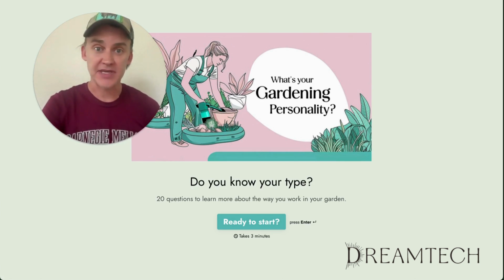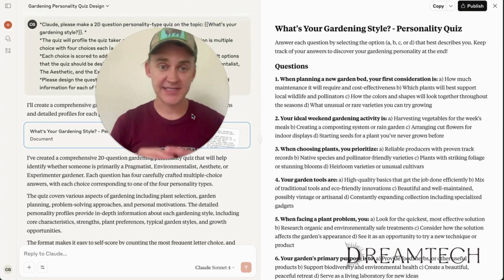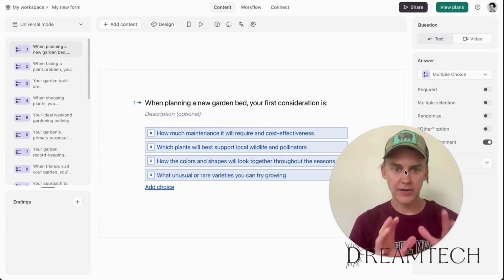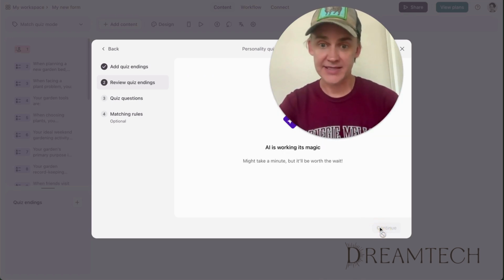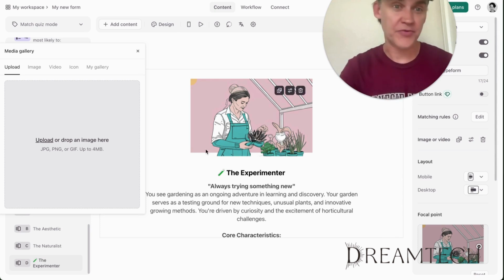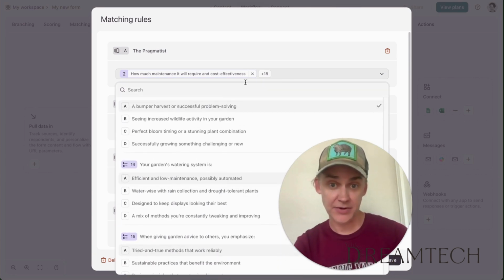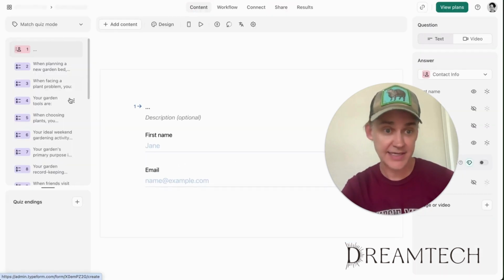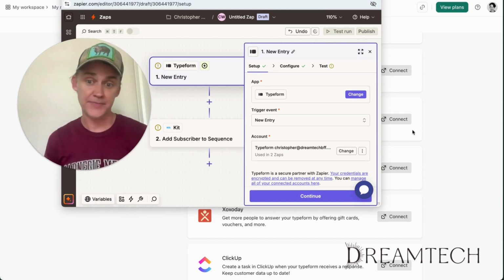1 Day Quiz Tutorial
How to build a professional client assessment quiz for your audience in 24 hours.

Why a quiz? What better way to position yourself as an expert who understands your audience deeply enough to provide personalized insights before they ever speak with you. While other business owners are still manually collecting leads, you can implement the exact same system six-figure coaches use to qualify prospects while they sleep. Professional quiz funnels used to be only for big companies with big budgets - not anymore. Stop spending weeks figuring out how to build this yourself. Get a complete, automated lead generation system tomorrow.

What you get:
• A complete, fully customized quiz funnel in just 24 hours, including:
• 20-question client type/assessment
• 1-4 distinct custom ‘personality’ results
• Specific results pages and CTAs
• CRM Integration (or set up a new CRM)